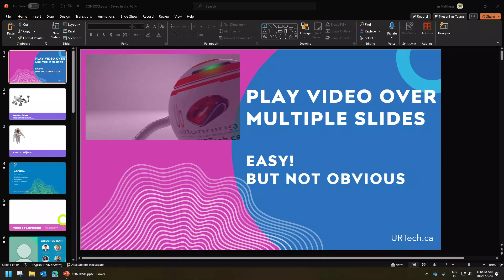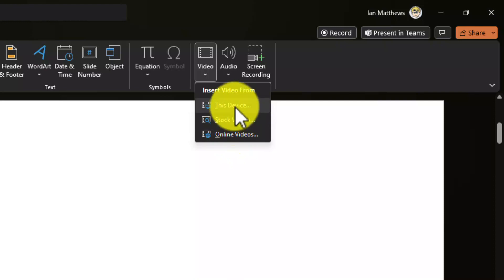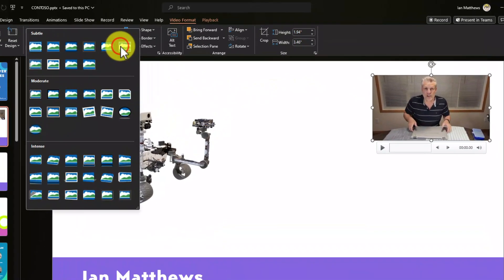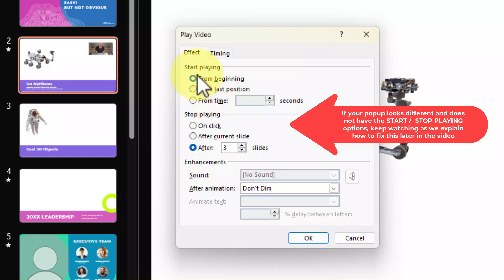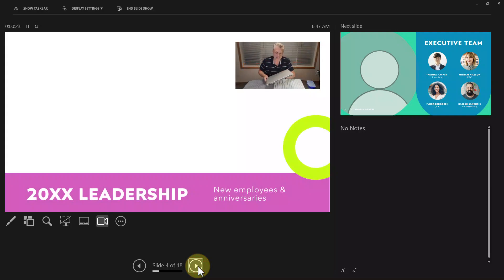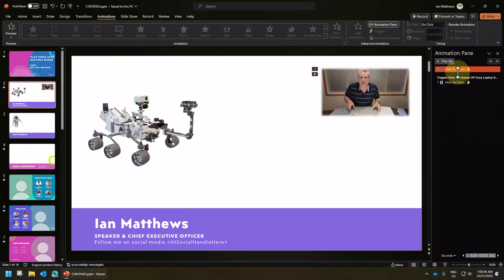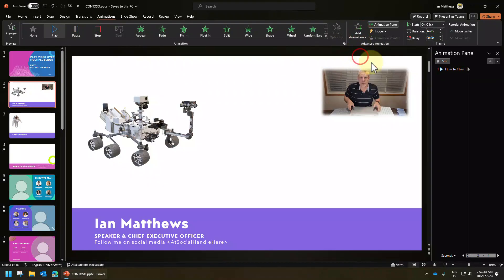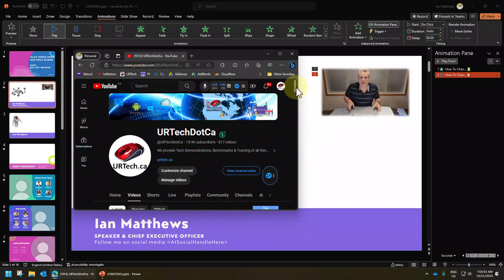How To Play A Video Over Multiple Slides in PowerPoint - Easy PowerPoint Tutorial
Even if you were an experienced powerpoint power user there are features that will elude you. Playing video over multiple powerpoint slides might be one of them carrie it's very easy to set a video to play over more than one slide in powerpoint but it is far from obvious how you do with that and there are two gotchas you need to watch out for.

In this short PowerPoint turorial we demonstrate how to play a video over more than one slide in PowerPoint.